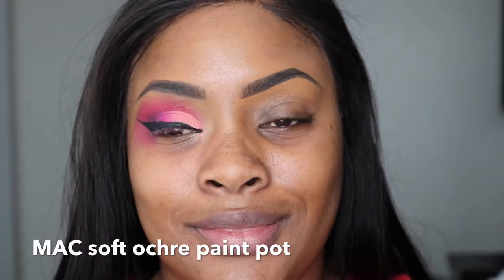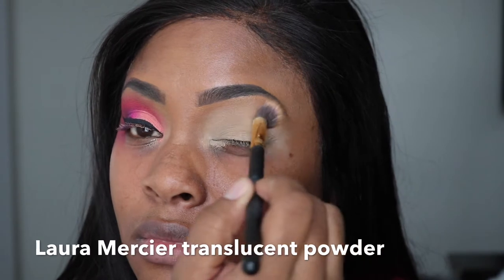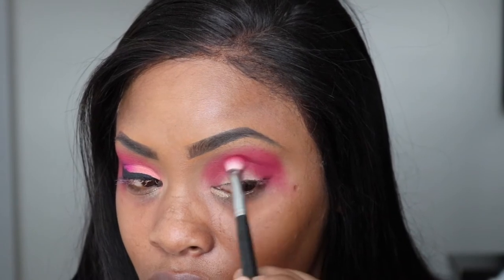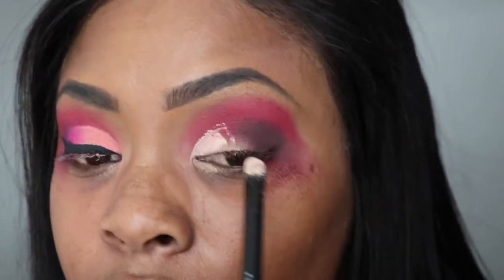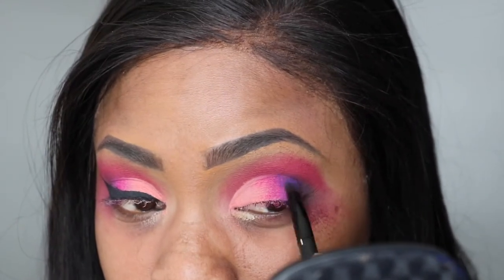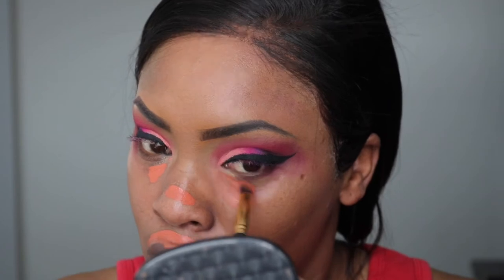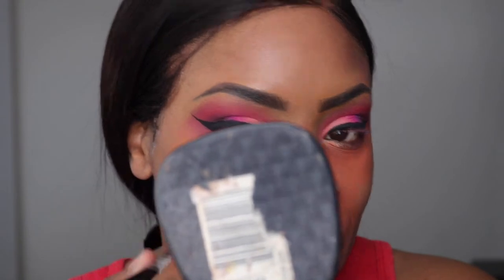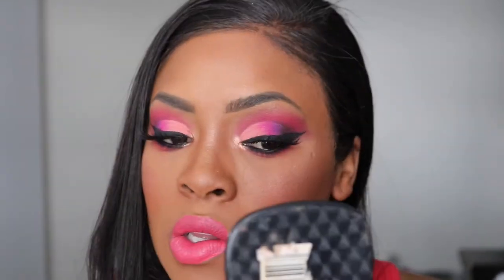PINK!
Hey! Welcome back. I hope you all are well.. I love pink and just cant get enough of pink lol... this look kind of reminds me of a look I did a few tutorials back but I love it! Please LIKE, COMMENT & SUBSCRIBE to my channel.. don't forget to hit the notification BELL next the subscribe button so that you will be notified of all my uploads. Thank you all in Advance MUAH .

instagram b3autyish3rnam325 (Ronisha Denise)

PRODUCTS USED MENTIONED IN THE VIDEO.

THANK YOU AGAIN! MUUUUUAH